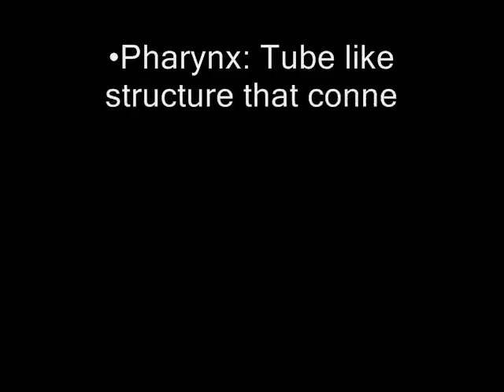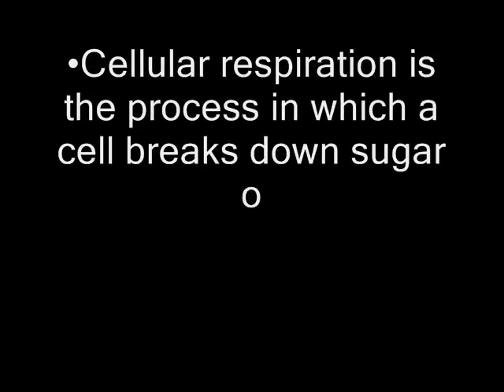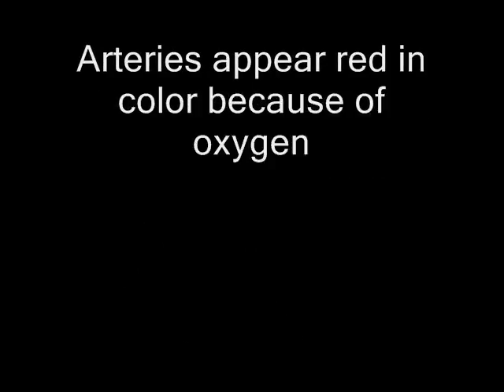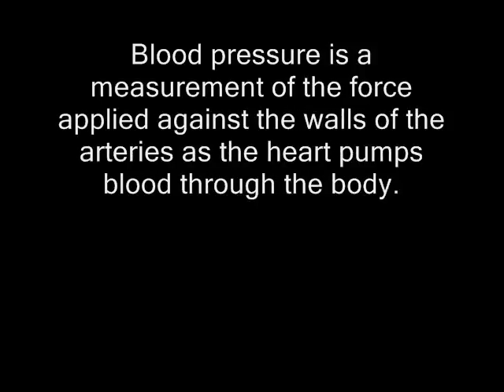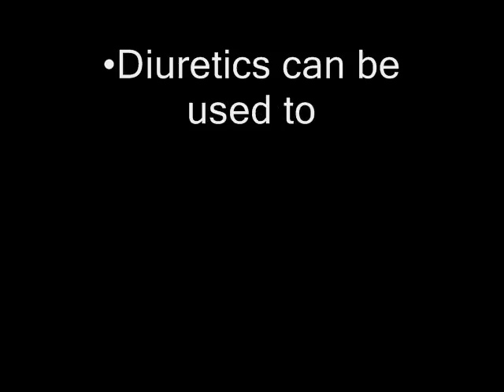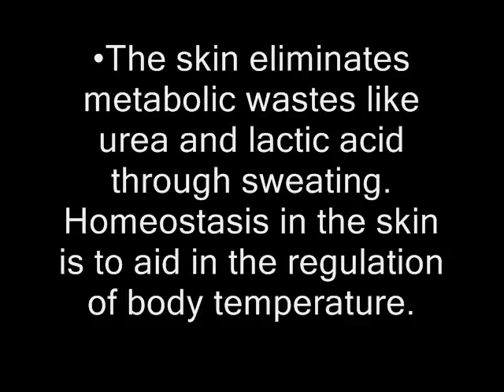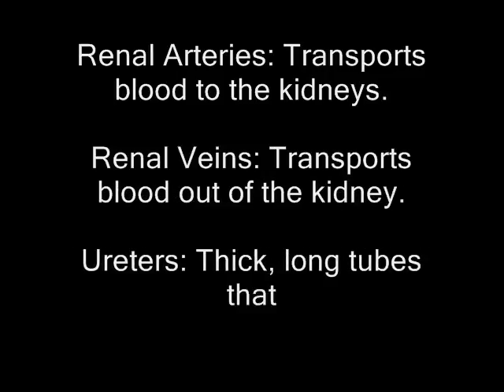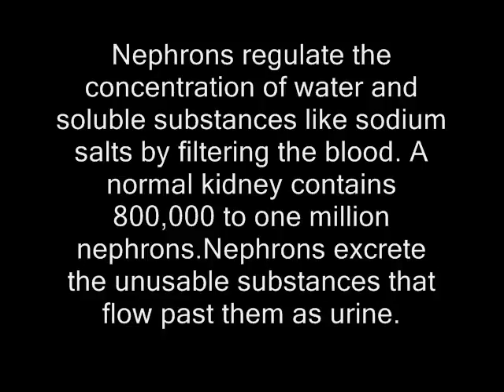exam part 3